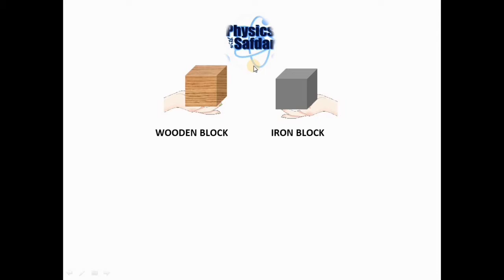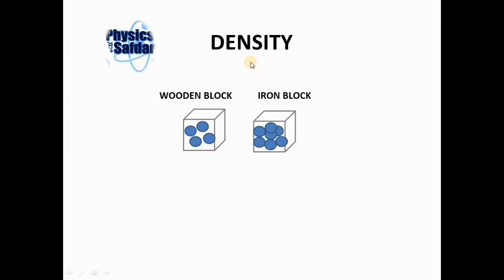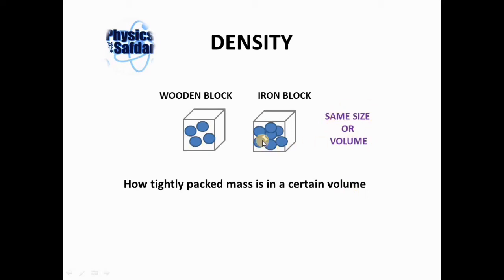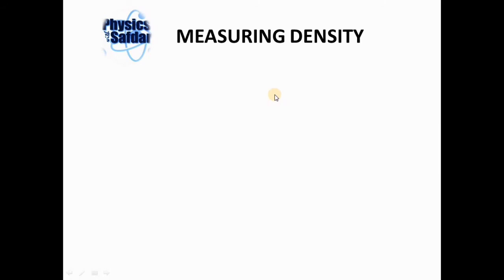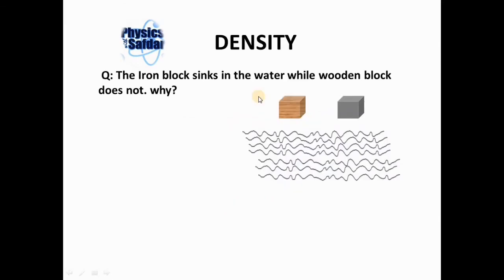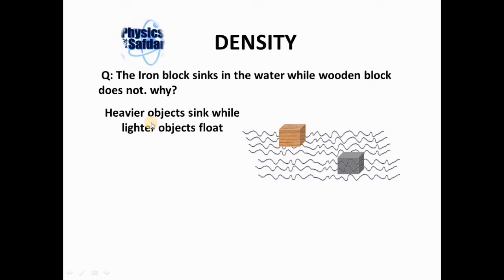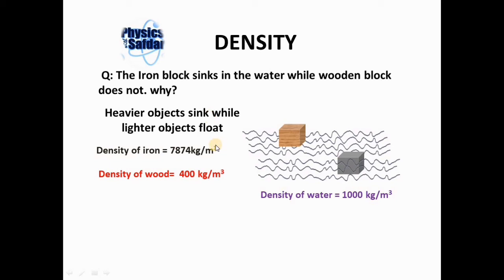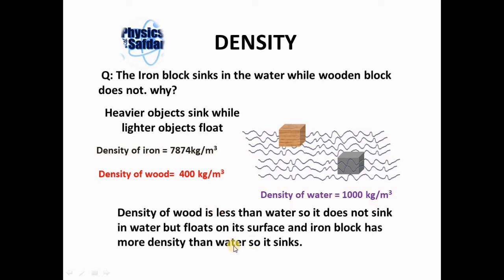Density/ IGCSE PHYSICS FREE LESSON SERIES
This video will help you to understand the concept of density and principle of flotation interms of density, so keep watching PHYSICS with SAFDAR for better results in exam.